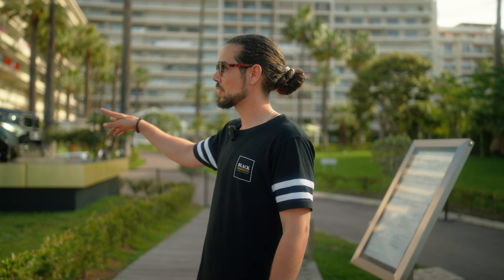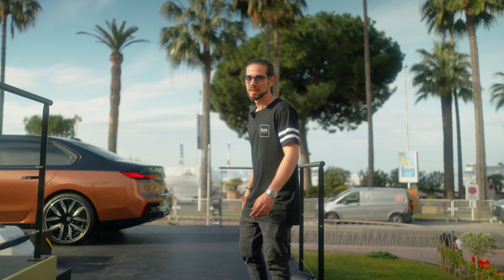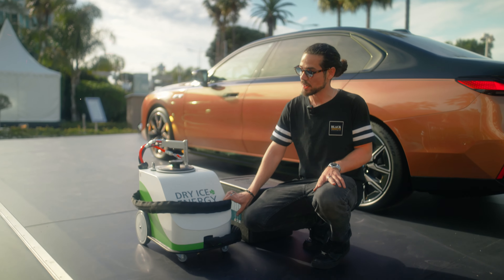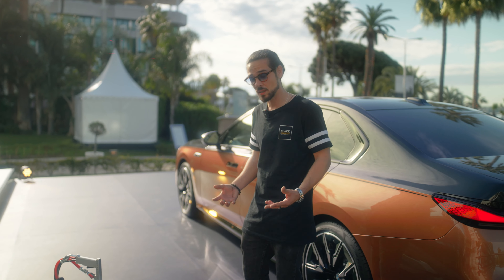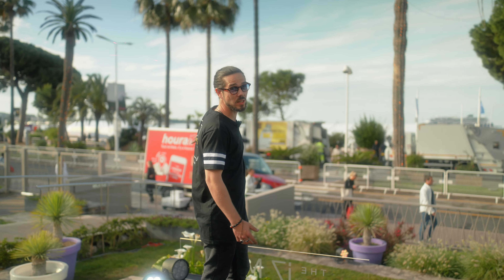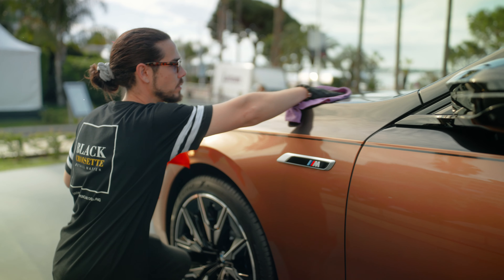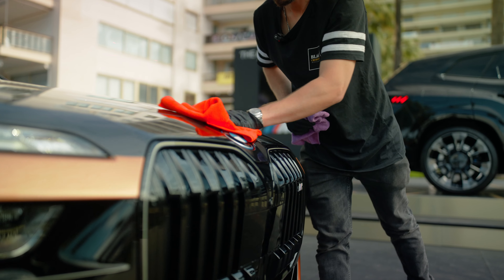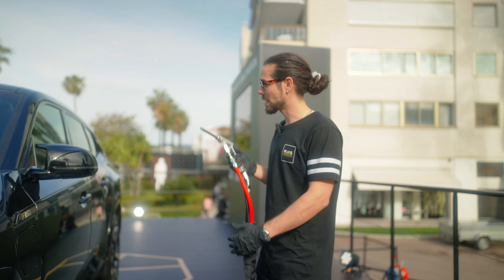◢◤ Luxe Mobile : BMW Event Brillant avec le Service de Nettoyage de Luxe - Black Croisette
Space Visuals, nous transformons des idées en images exceptionnelles. En tant qu'agence de production audiovisuelle à Cannes, nous donnons vie à vos projets avec passion. De la captation vidéo au shooting photo, nous sommes là pour concrétiser votre vision. Découvrez une collaboration simple, créative et mémorable avec Space Visuals.

Space Visuals - Agence de Production Audiovisuelle
06400 Cannes, France